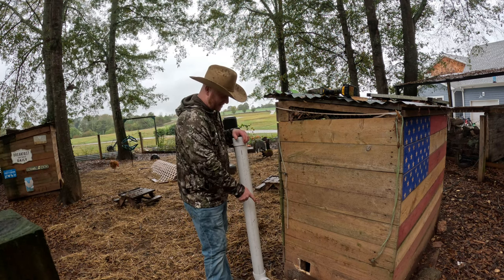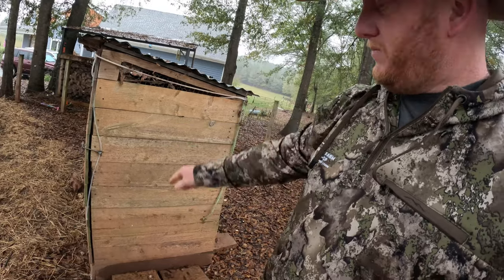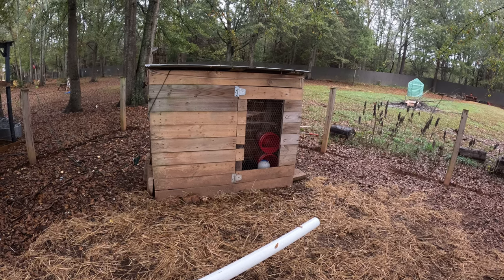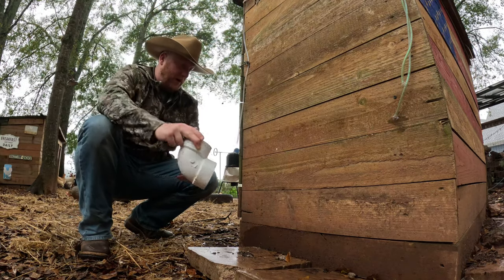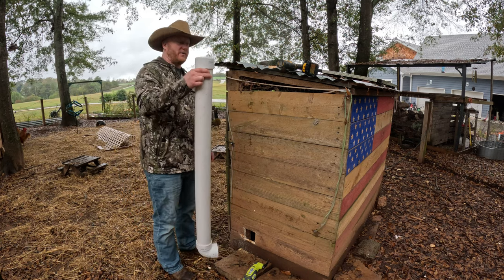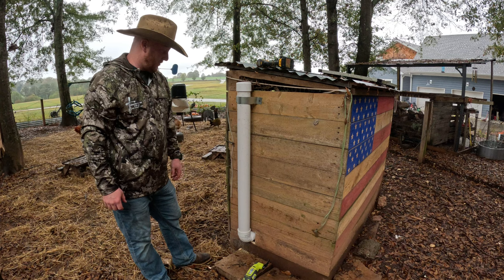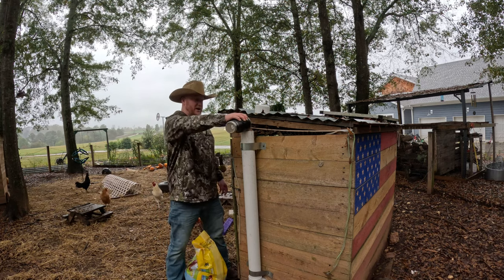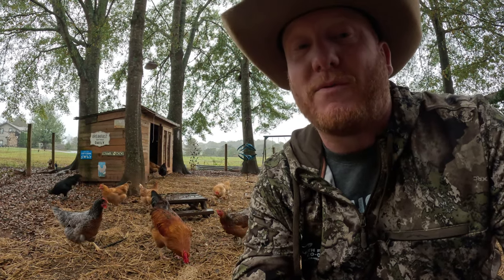DIY Chicken Feeder: The Best Way to Feed Your Flock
In this video, we tackle an easy DIY project to make feeding our chickens more efficient with a simple PVC feeder. Watch as we construct a feeder designed to minimize trips into the coop, using a 3-inch PVC pipe, elbow joints, and a few other basic materials. Perfect for keeping our young Ayam Cemani chicks fed without needing frequent door openings!

Join us as we walk through each step, from measuring and cutting the PVC to attaching it securely to the coop. We add some practical tips on creating sturdy braces for extra support and ensure the setup allows the feed to flow smoothly to our chicks.

If you're looking for simple ways to make farm life easier, this tutorial is perfect!

TitTok: @smithfarmcoopmonroe